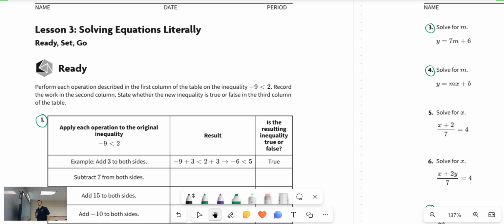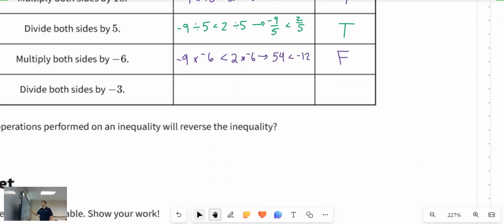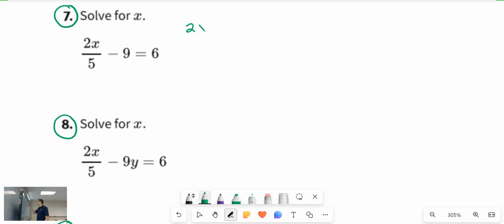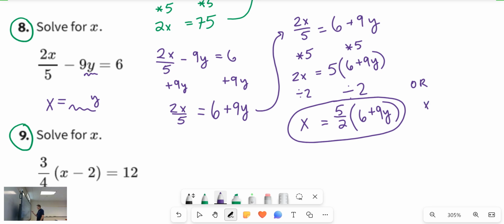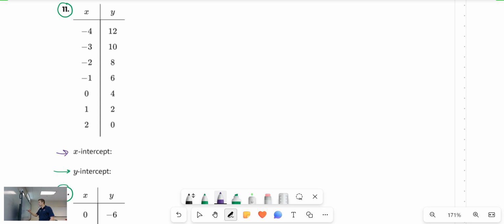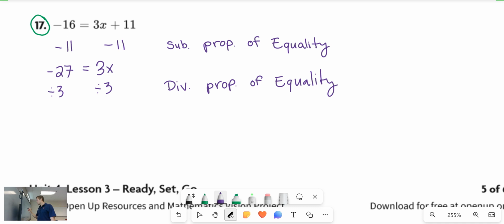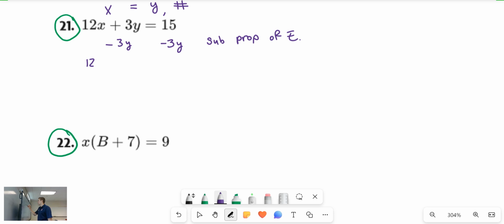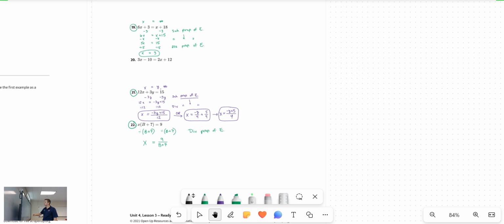M1_4.3_HW Helper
Solving Equations Literally